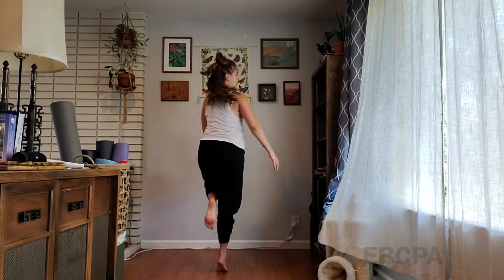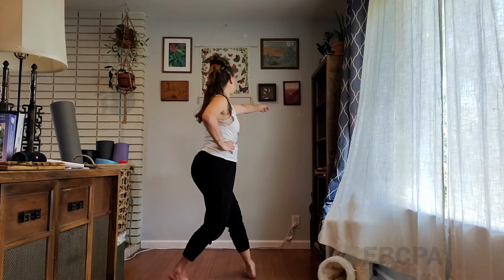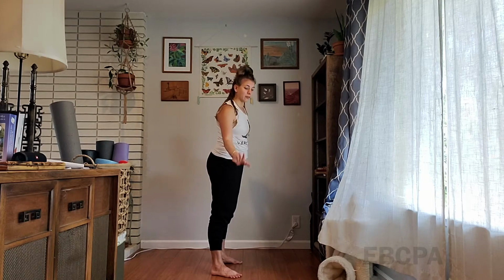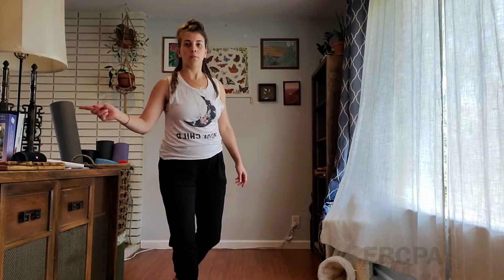Dance Fusion with Ms. Ashley: Choreography, Part 2 (3rd and 4th Grade)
Appropriate for grades 3rd-4th. In this video the students will learn the part 2 (or chunk) of our choreography. Choreography is when little steps are put together to be memorized as a full and complete dance. Ashley Brown is an East Bay Center faculty member who is trained in Ballet, Modern, Jazz, and Tap.